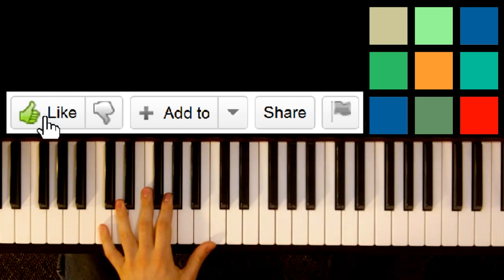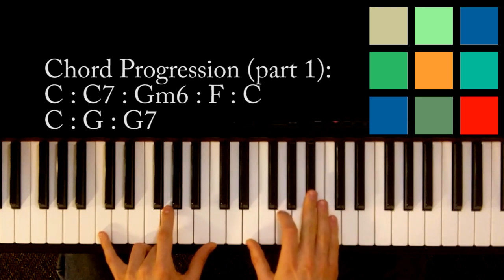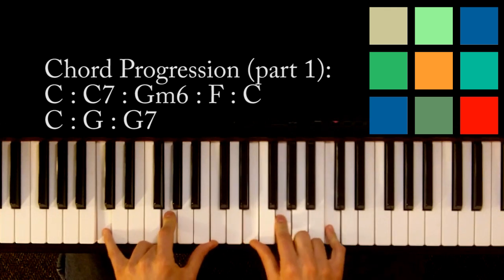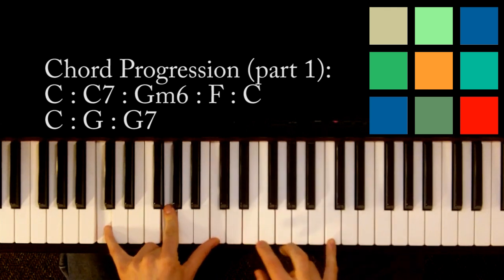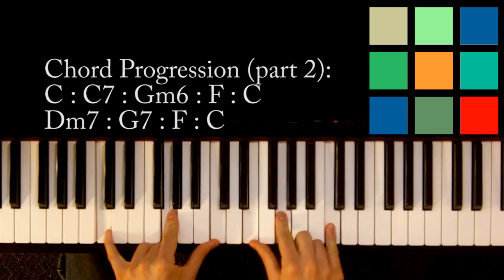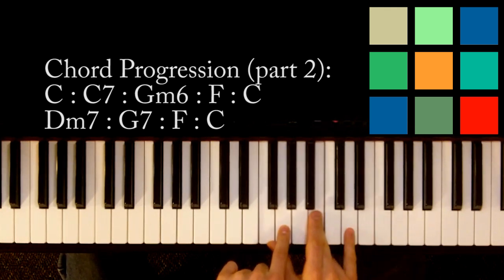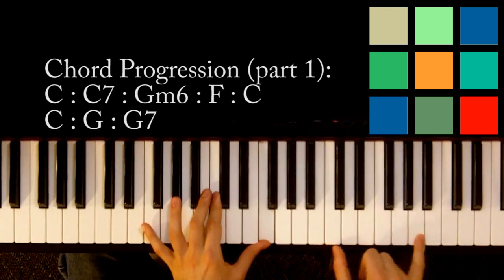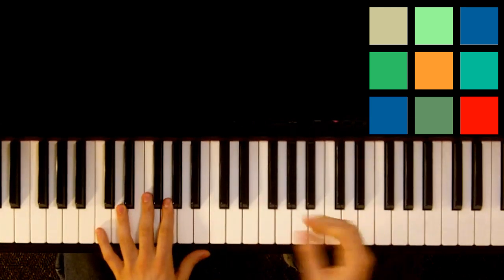How To Play "Swing Low Sweet Chariot" Piano Tutorial / Sheet Music (Wallace Willis)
In this piano tutorial I show you how to play Swing Low Sweet Chariot by Wallace Willis. You can find my other tutorials by searching the name of the song you want to play + "Joe Raciti" or "jraciti1". If you would like different piano lessons from the ones I have posted, you can submit a request at the "Request A Tutorial" link above. Otherwise, leave a comment in the comment section or thumbs up an existing comment to let me know what songs you would like me to teach you. I can't promise that I'll be able to get to them but I will at least consider your recommendations.

Swing Low Sweet Chariot Lyrics:

Chorus:
Swing low, sweet chariot,
Comin' for to carry me home;

I looked over Jordan,
And WHAT did I see,
A band of angels comin' after me,

Repeat chorus:

If you get there before I do,
Tell all my friends I'm comin' too,